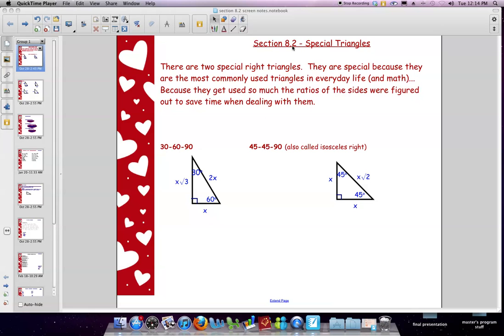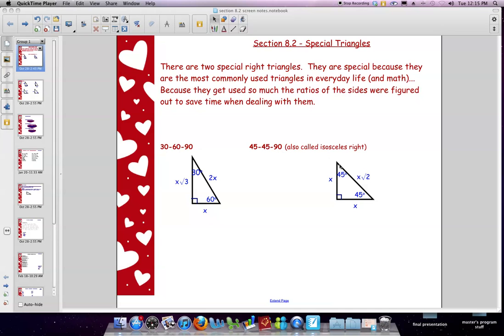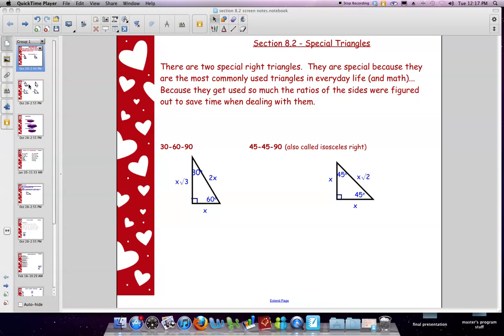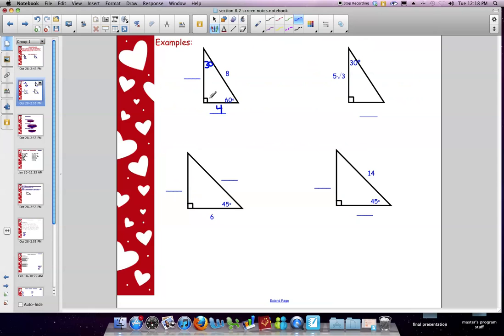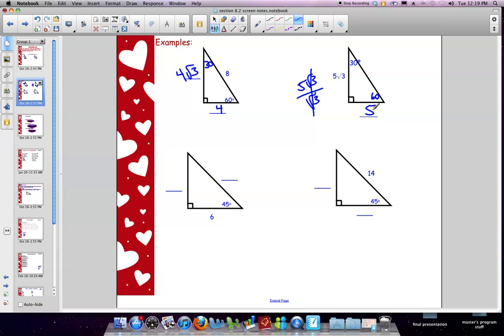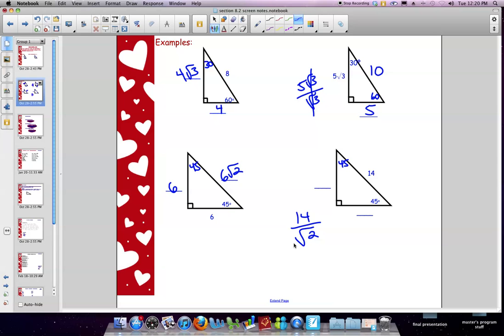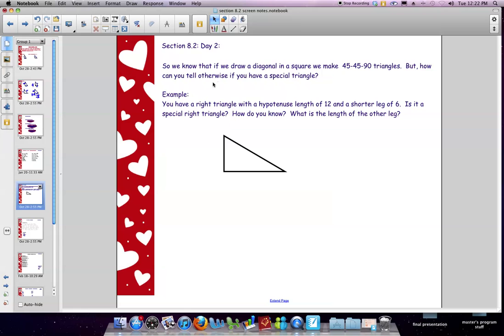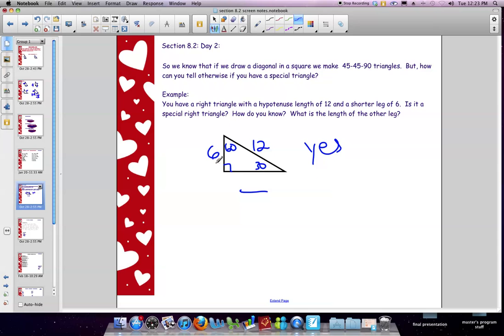section 8 2 screen notes